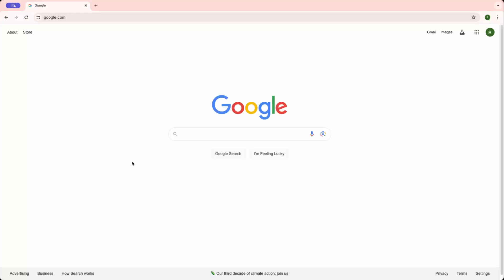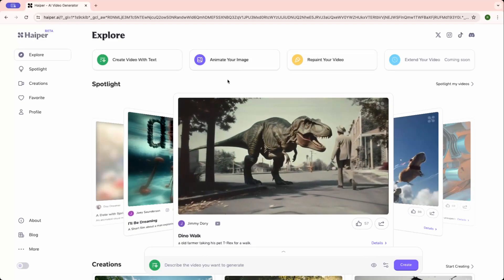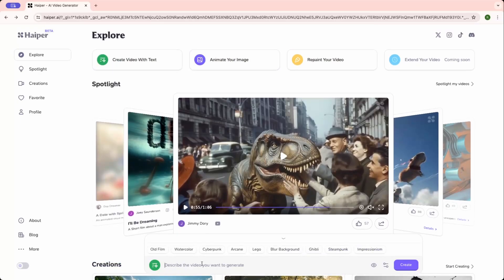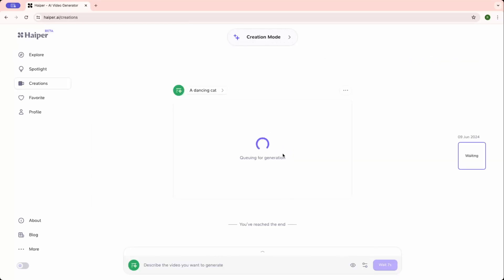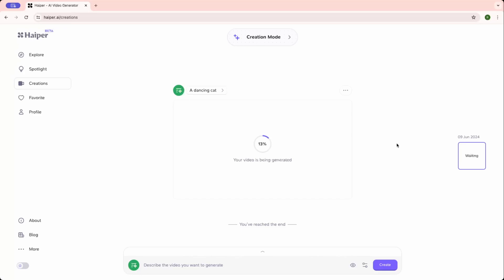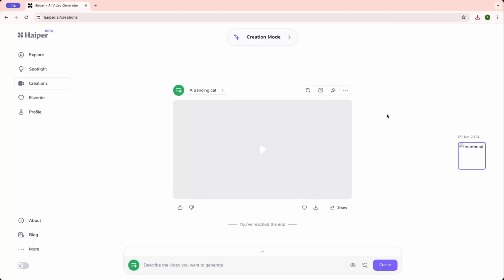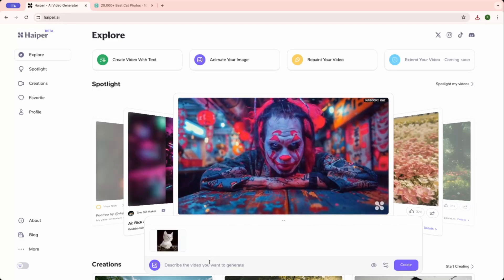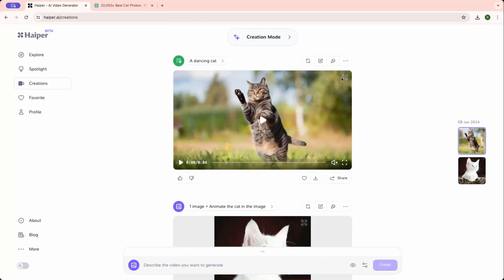Transform Text to Video in Minutes with this FREE AI Tool!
Transform your text into stunning videos effortlessly with the power of free AI tools! In this video, we explore Haiper.ai, a revolutionary text-to-video generator that lets you create eye-catching videos in minutes without spending a dime.

Why You Should Watch:
Discover how Haiper.ai can save you time and money, making video creation accessible for everyone—from marketers to content creators. Whether you're a beginner or an expert, this guide will help you unlock the full potential of AI in your video projects.